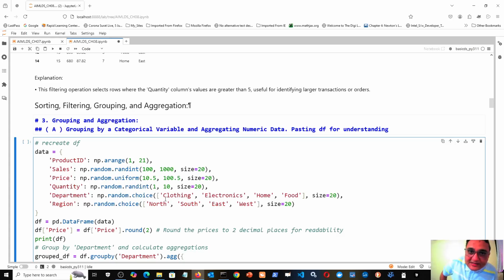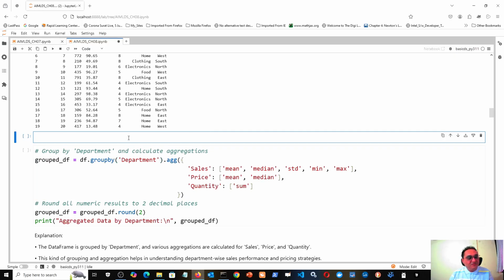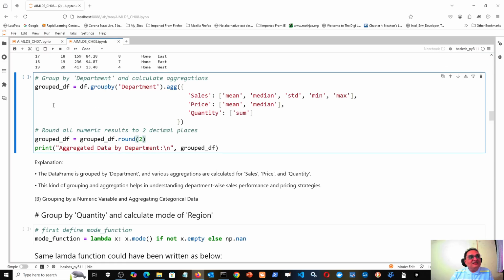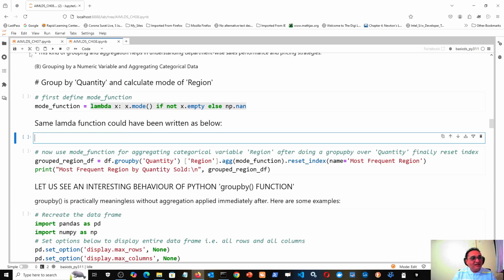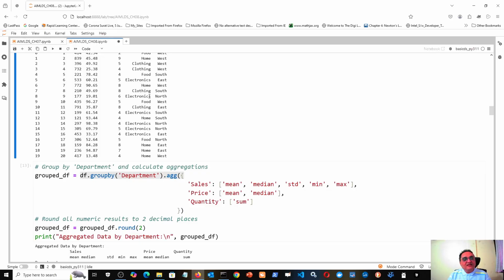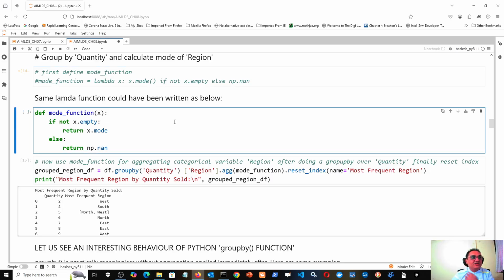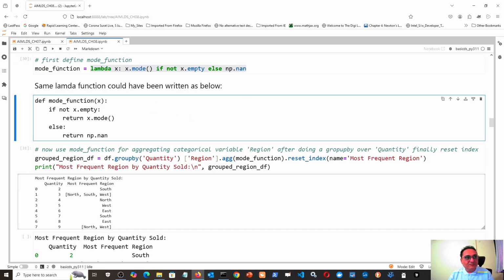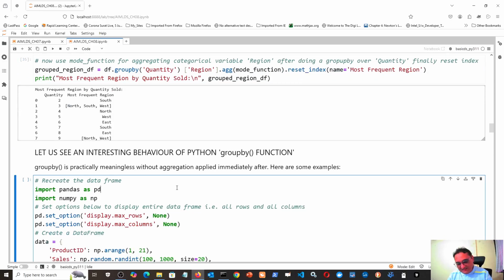CH8_L2_GROUP_AND_AGGREGATE_PART_1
First lecture on grouping and aggregation